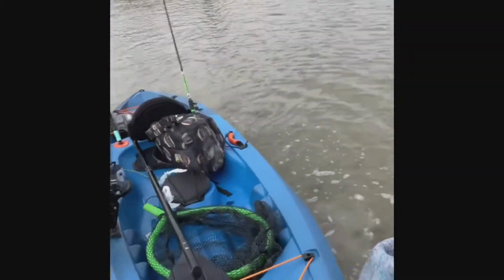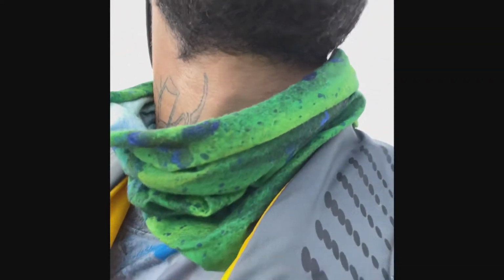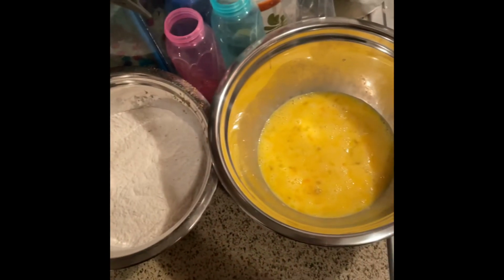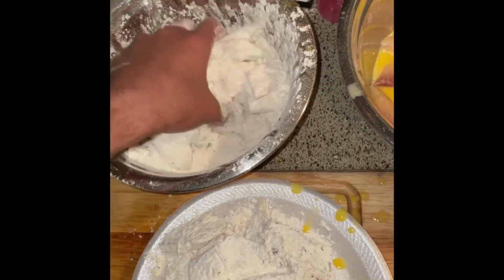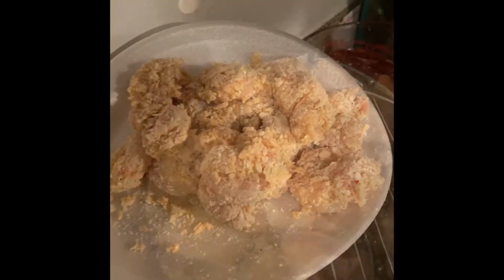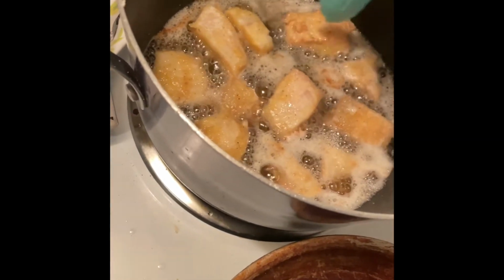Tilapia buy and cook went to multiple places and didn’t catch I’ve had enough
The recipe was all purpose flour with salt, pepper, lemon pepper and cayenne. Dipped in egg first then into the flour with seasonings and dipped in vegetable oil and curly fries on the side representing that hill country fare